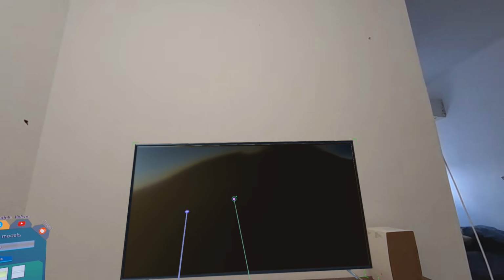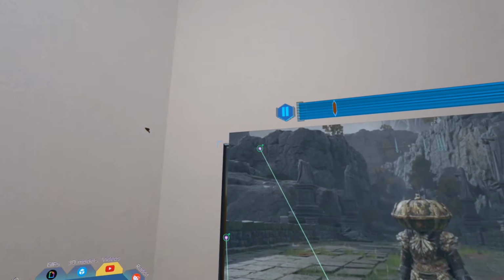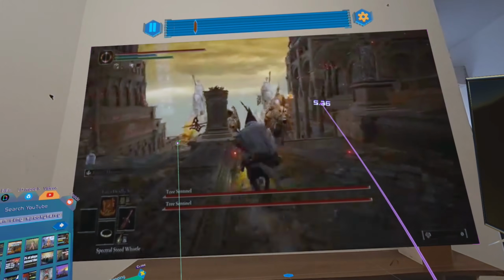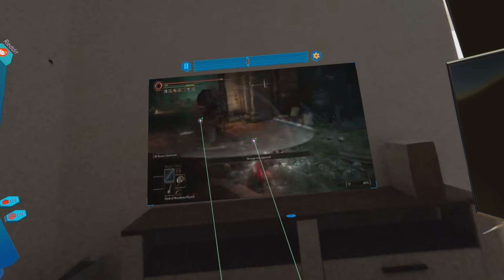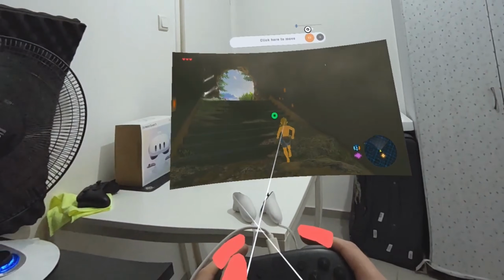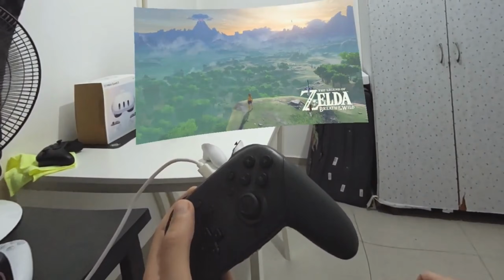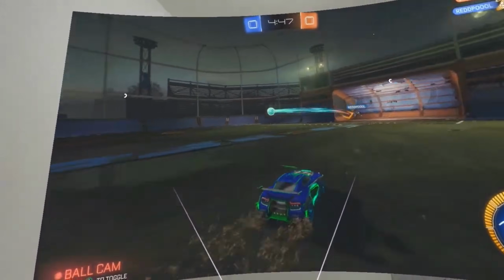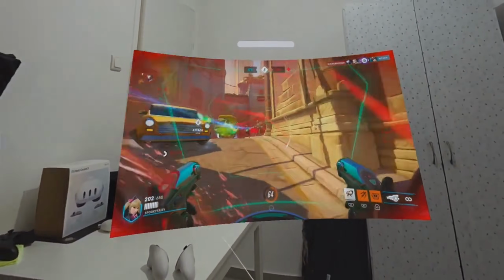TV Size Comparison Visualization using Meta Quest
What size TV should you buy? Which TV size is best for your room without using a distance TV size calculator! Using Meta Quest 3 VR headset to help with TV size visualization. Seeing how a certain size TV like 32", 43", 55",  65",  or 85" will look in my own physical space by placing virtual content or a virtual 3D model in mixed reality/augmented reality. I share the experience and which mixed reality apps I use that support the Quest 3 passthrough to get a great HDTV size comparison in your own home.

Great for those who compare 50" vs 55", 55" vs 65", 65" vs 75" etc.

43-inch: This size is a popular choice for bedrooms or small living rooms. It's large enough to provide a good viewing experience without dominating the space.

55-inch: Considered by many as the sweet spot for living rooms. It's large enough for immersive viewing in most living spaces without requiring a vast room.

65-inch: This size has become increasingly popular for main living areas, especially as prices have become more accessible. It offers a more immersive experience for movies and gaming.

75-inch and above: With the decrease in prices for large TVs, sizes of 75 inches and above are becoming more common in households that prioritize a home theater experience and have the space to accommodate such large screens.

Apps used: Figmin XR and Immersed on the Meta Quest 3.